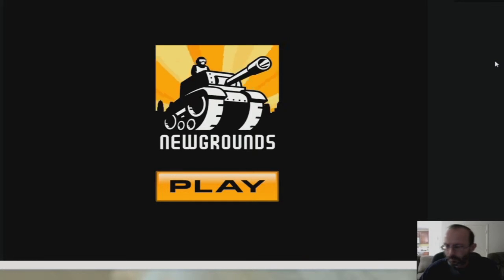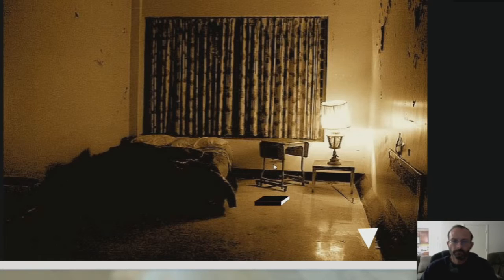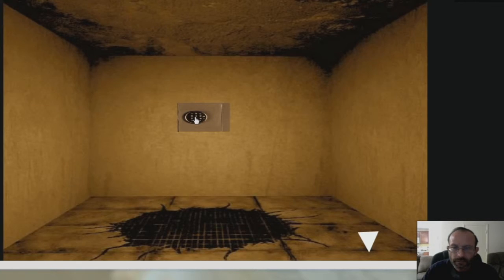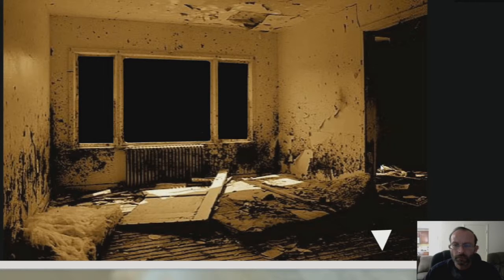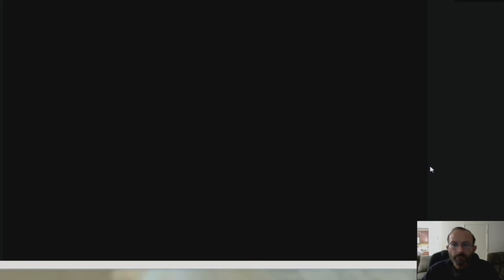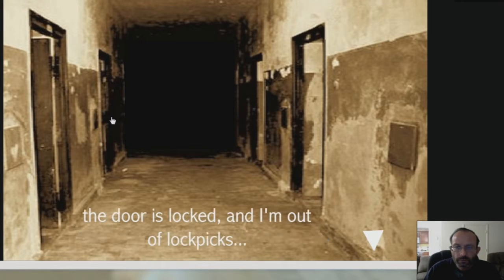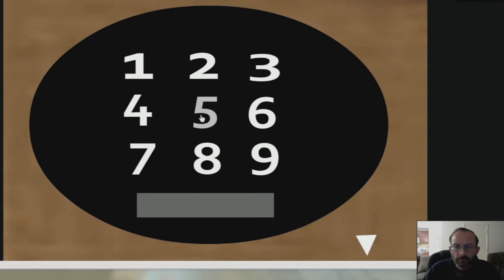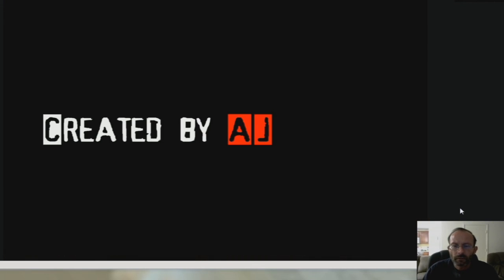Sacrificium - A Point-and-Click Horror Game.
You wake up in a cold and empty chamber. Your body is frozen, and your head hurts, but your mind is focused on one thing. Finding a way out of there.